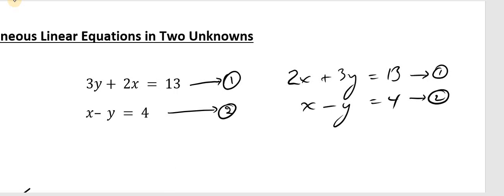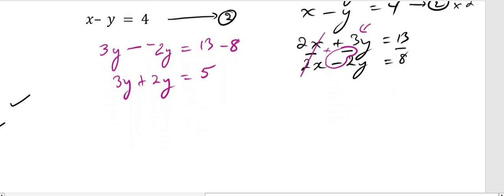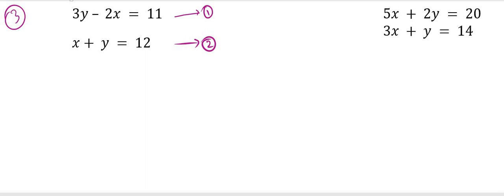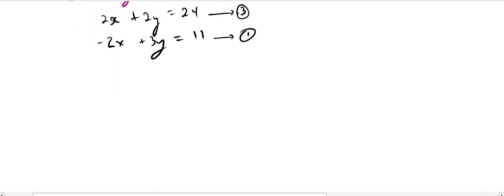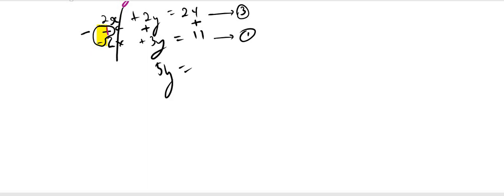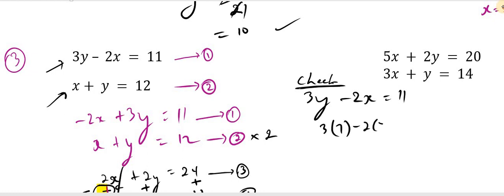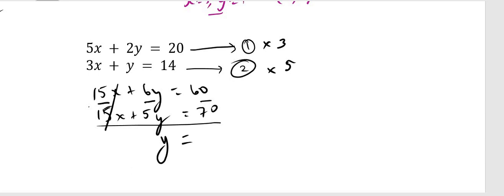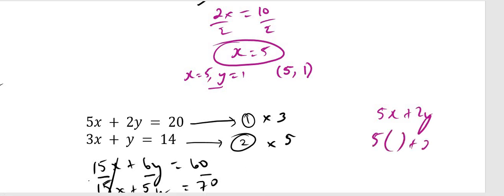Tutoring: Elimination Method of Solving Simultaneous Linear Equations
At the end of this video, students should be able to solve a pair of simultaneous linear equations.